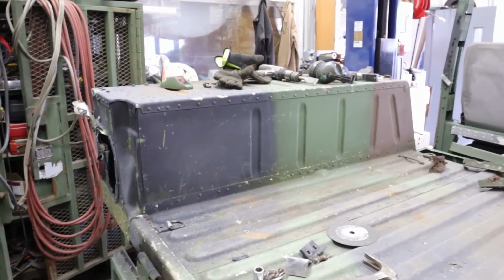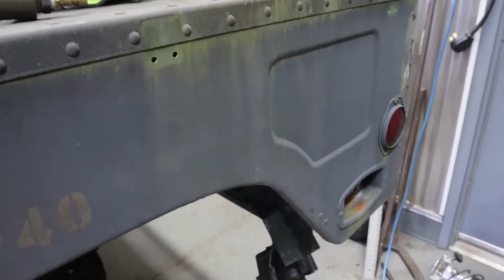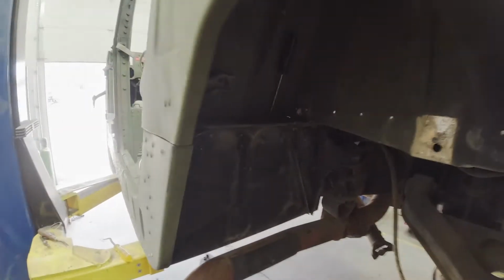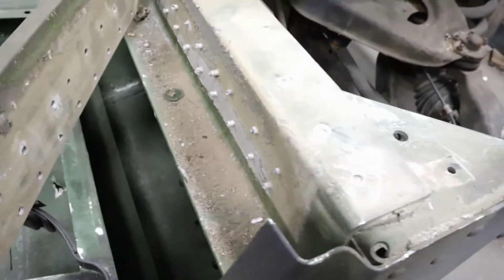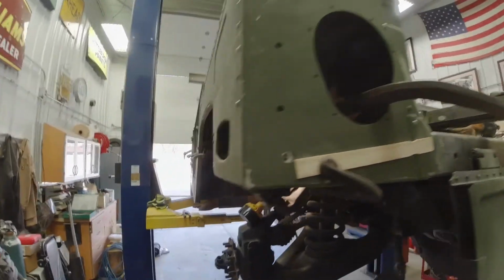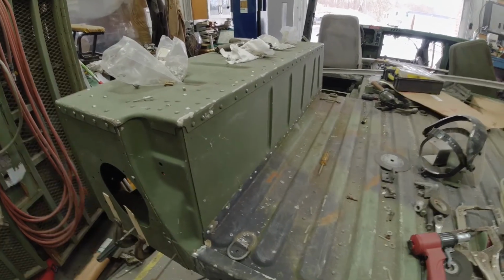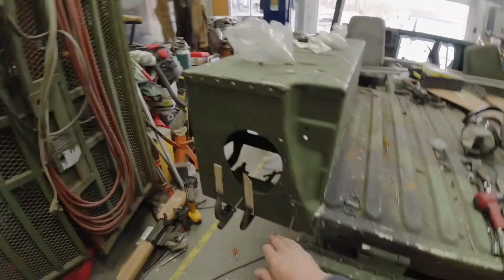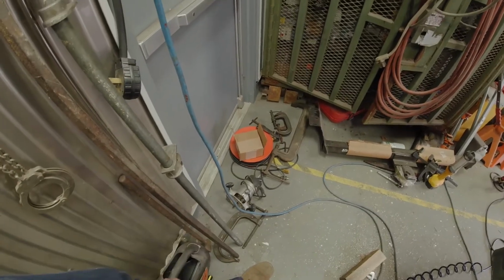HMMWV PROJECT PART #4 FENDER REPLACEMENT